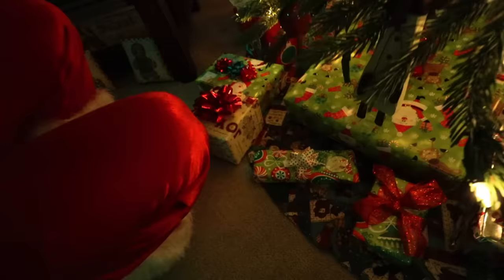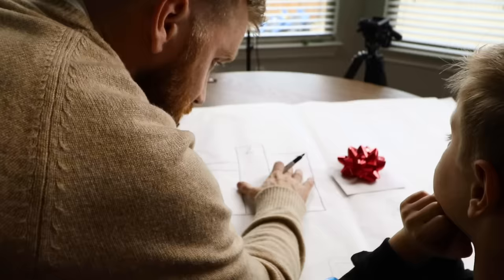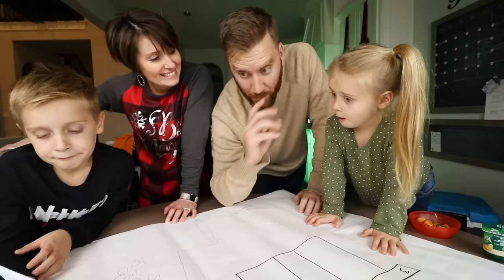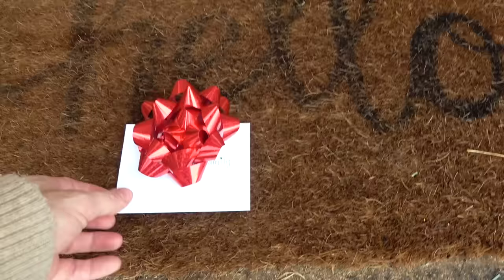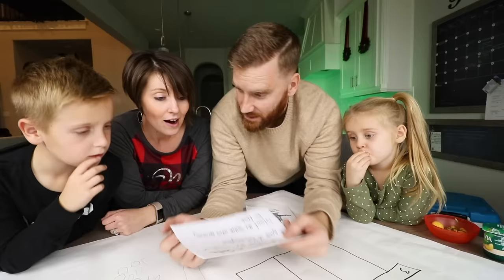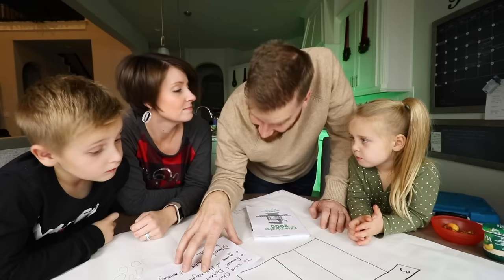Defeat the Grinch Master! KidCity Plays Hello Neighbor to Save Christmas!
Now that we have the plans for the Grinchinator, we know what to do!. SANTA CLAUS says, to save Christmas, we have to go to the Grinch Master's House, defeat him in a game of Hello Neighbor Game in Real Life, and follow the instructions from Santa Claus!